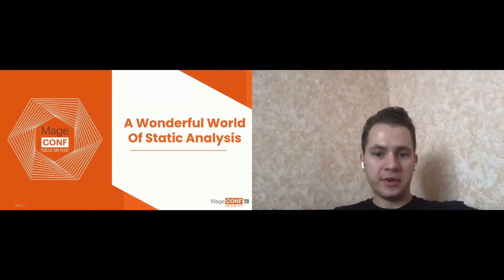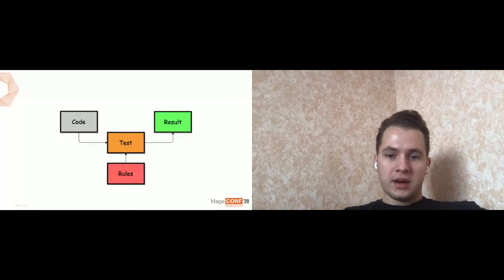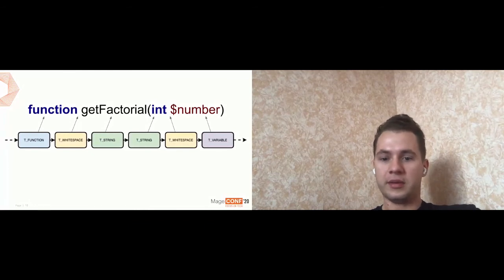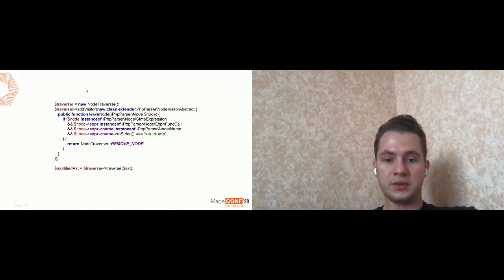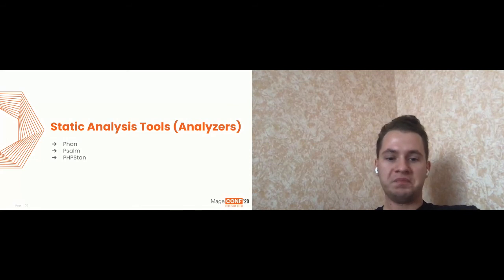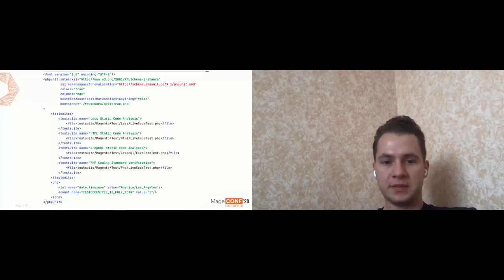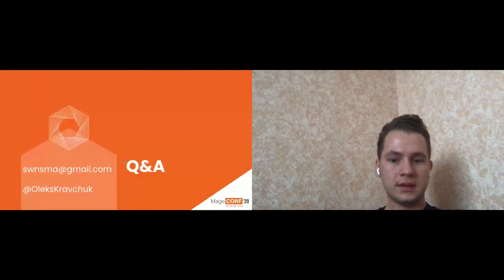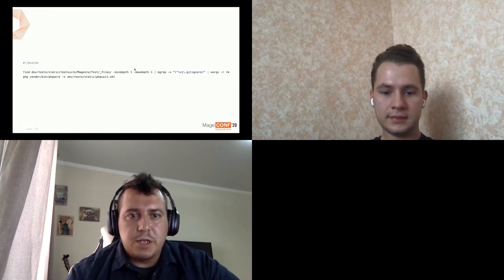E1 Oleksandr Kravchuk A Wonderful World of Static Analysis